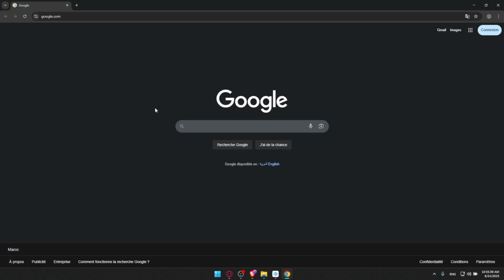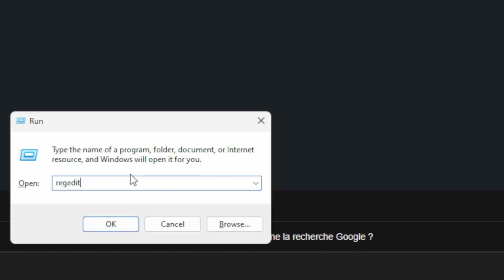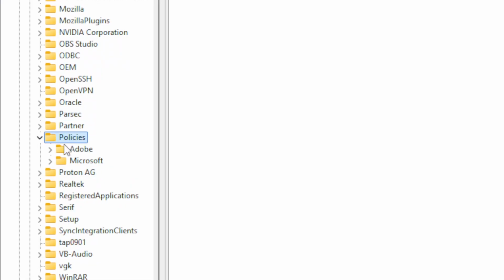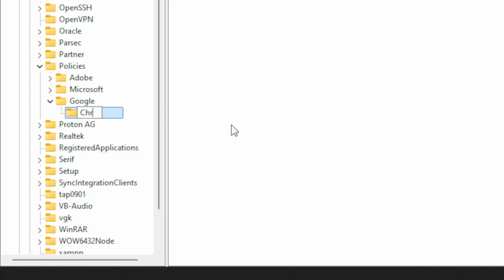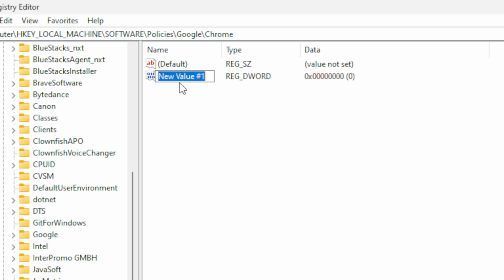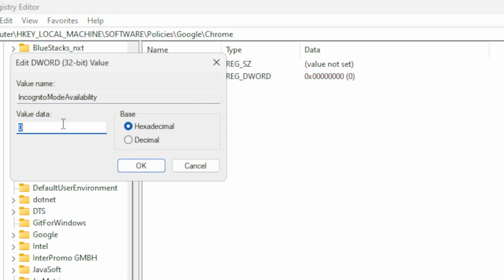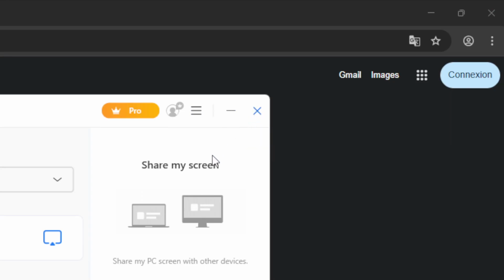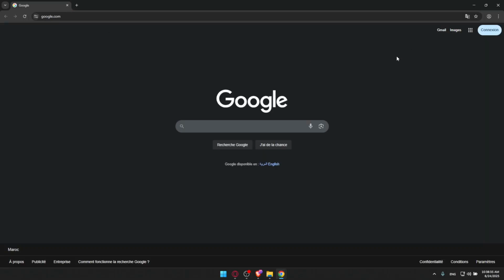How To Remove Incognito Mode In Google Chrome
Learn how to remove Incognito Mode in Google Chrome easily with this step-by-step guide. Whether you're using Windows 10, Windows 11, or a Mac, this tutorial shows you how to disable Chrome Incognito Mode permanently using Registry Editor or Terminal commands. Ideal for parents, schools, and offices wanting to block private browsing in Chrome. Stop hidden browsing and take control of your device’s privacy settings now!